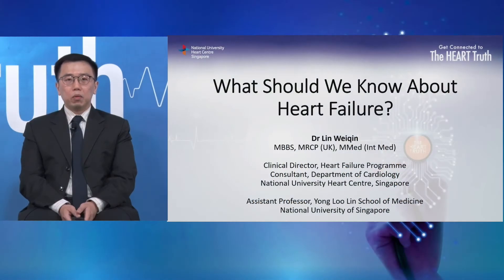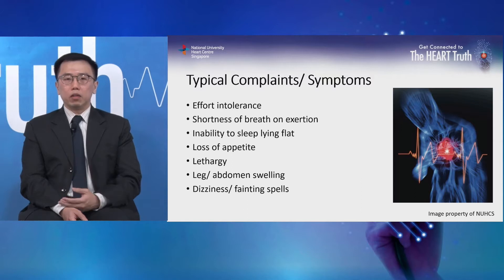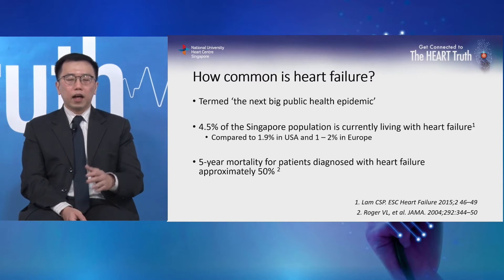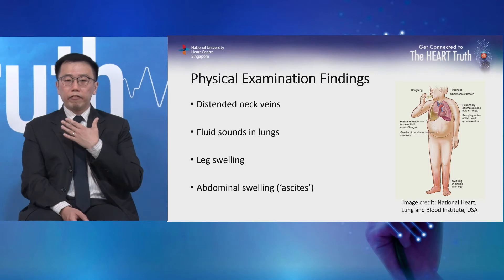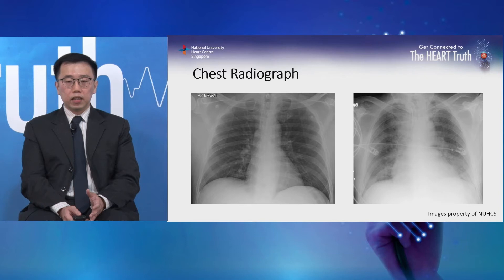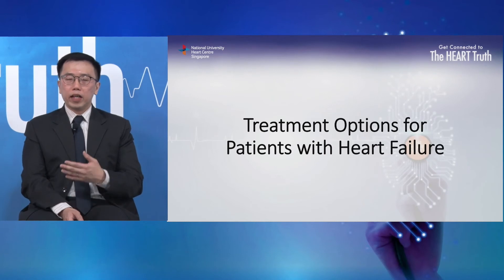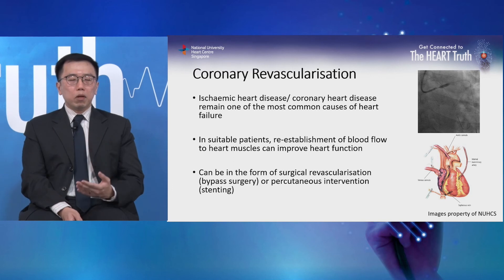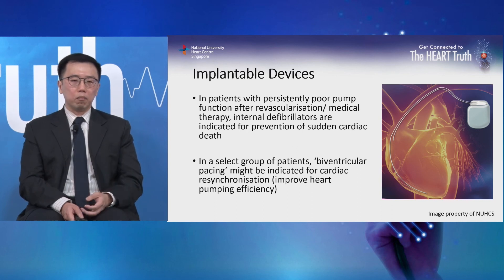TheHEARTTruth- What Should We Know About Heart Failure?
Heart failure is a major healthcare epidemic affecting many developed countries with an ageing population, Singapore included. What is heart failure? What are the common complaints of a patient suffering from heart failure? Is this condition reversible?

In this video, Dr Lin Weiqin, Consultant, Department of Cardiology, NUHCS, explores the clinical science behind the syndrome of heart failure and discuss latest treatment strategies for this dreaded condition.